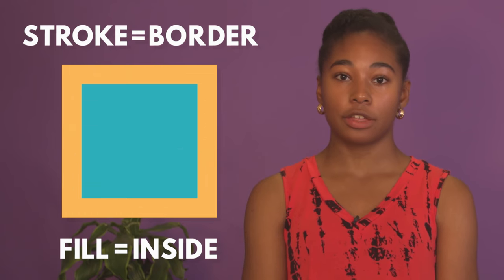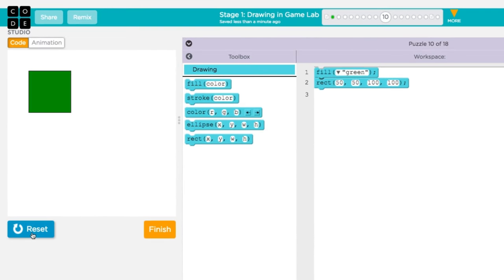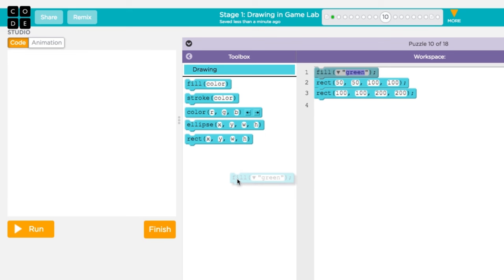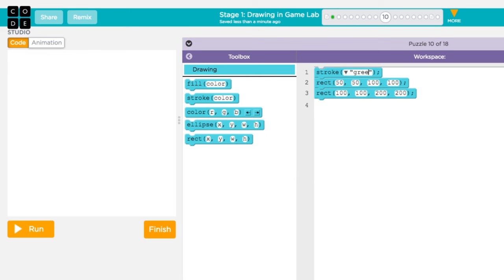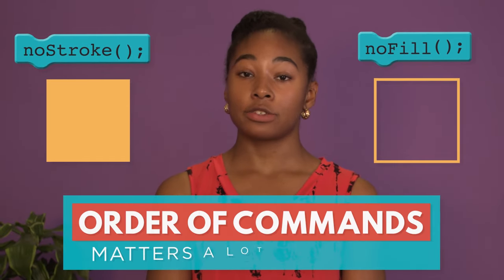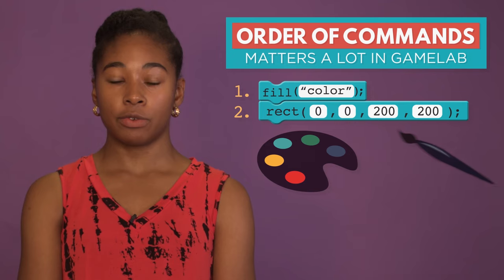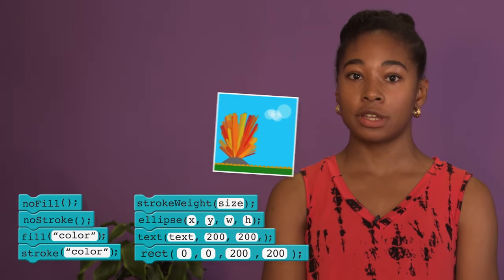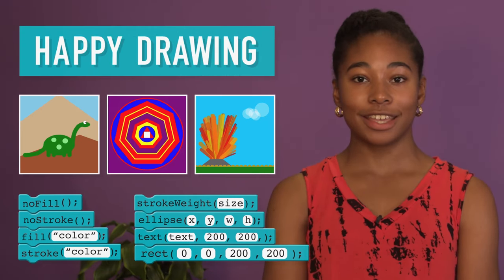Game Lab: Adding Colors